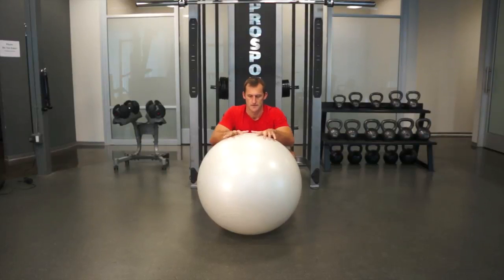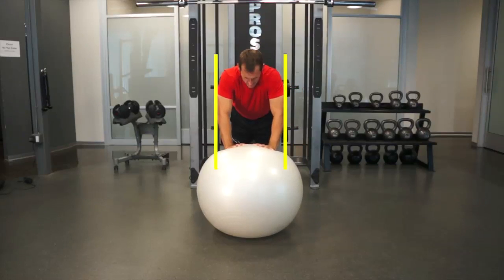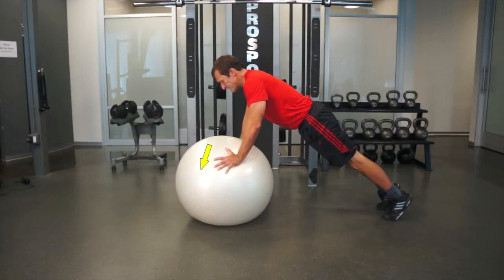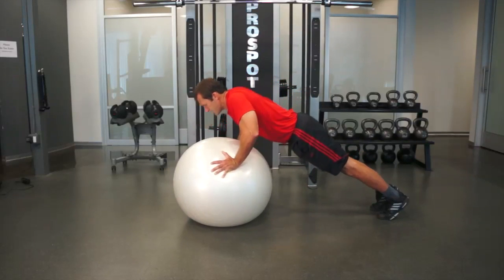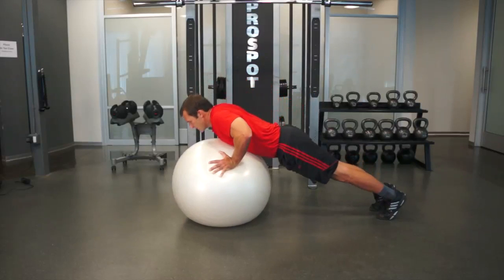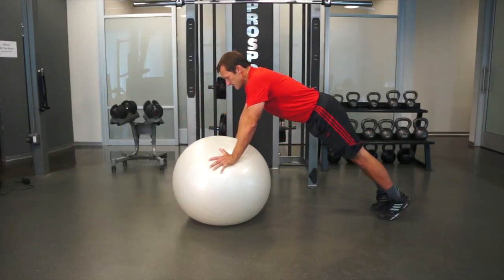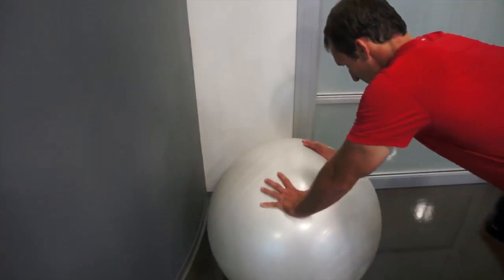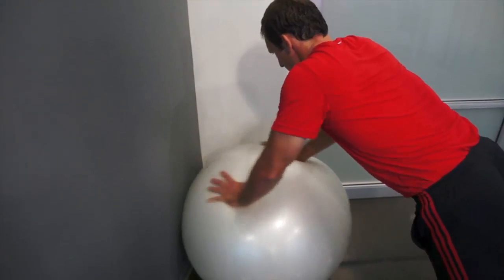Swiss Ball Push Ups